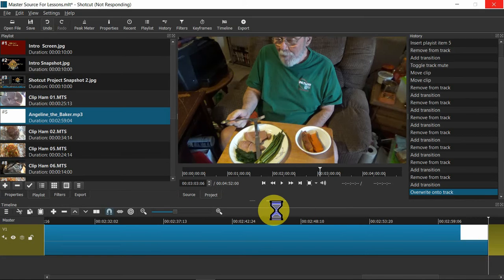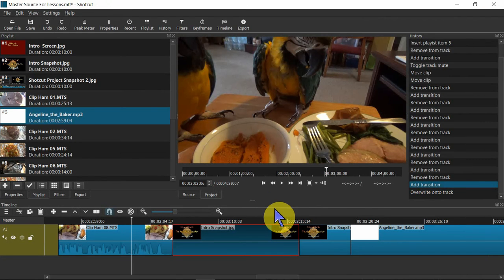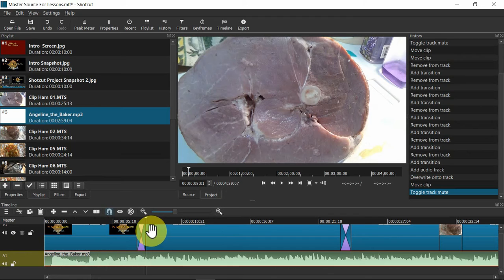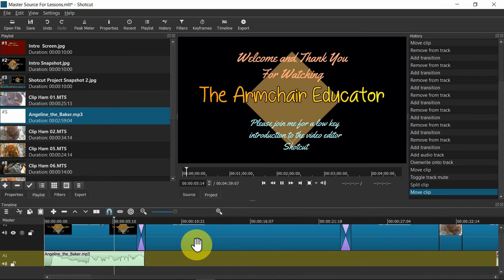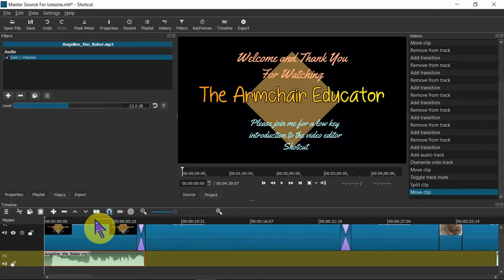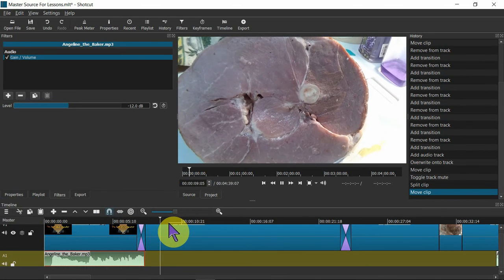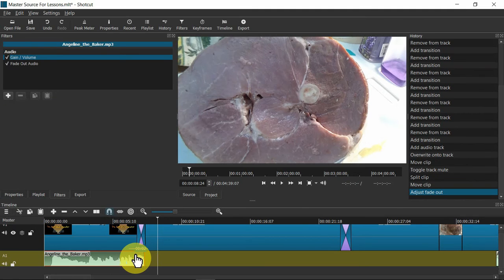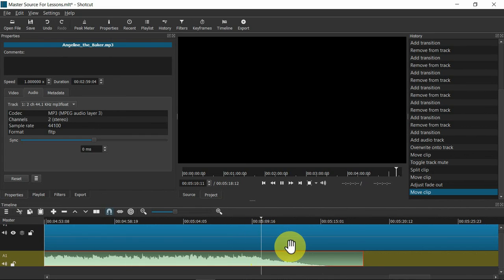Lesson Five: Basic Music And Sound Are The Legs Under Your Video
It's time to add some music at the beginning and end of the video. Guidance on what to use, where to get it and how to tailor it for your channel. Please choose wisely. Bad music ruins videos!